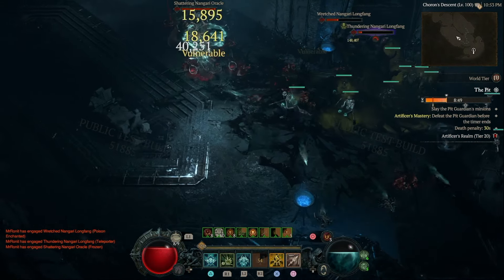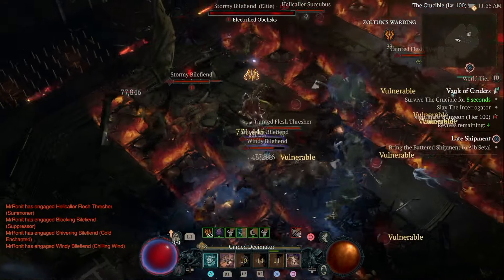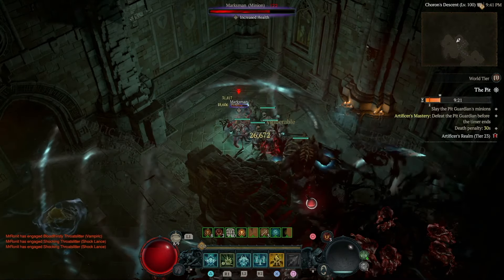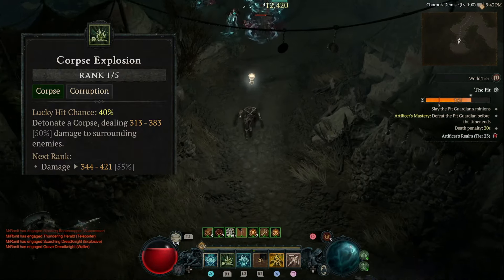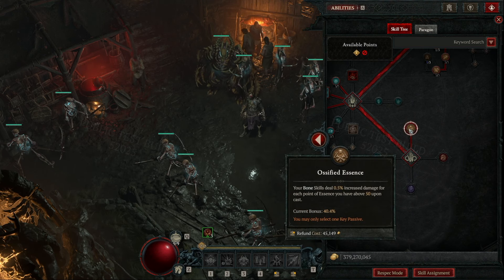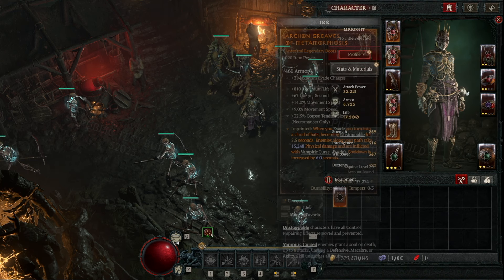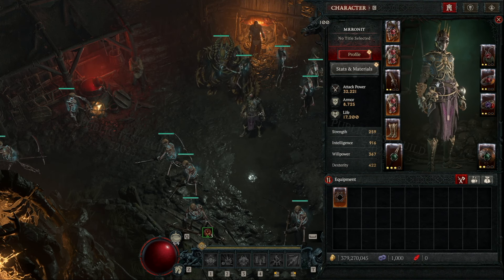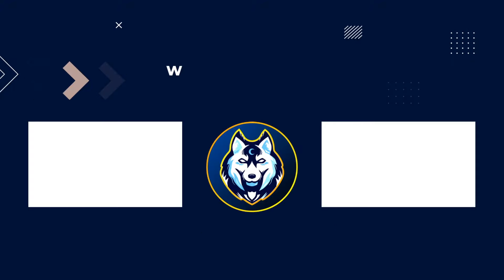The NEW Bone Summoner Necromancer Is RIDICULOUS!! (Minion Buffs Are INSANE) | Diablo 4 Season 4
The Diablo Public Test Realm has allowed us to test the newly buffed builds that are coming with season 4 and necromancer, specifically minion necromancer builds got a gigantic buff. Here is my favourite one, the bone summoner which summons tons of minions which all throw bone spears. This in my eyes is the new best necromancer build for Diablo!

If you want to experience the benefits of lower & stable ping for FREE, with reductions as much as 20ms like I had, TRY GearUP Booster:

For console users:

Timestamps
0:00 Intro
2:32 Core Gameplay
4:45 Skill Tree
6:26 Gear & Aspects
9:02 Paragon

Timestamps